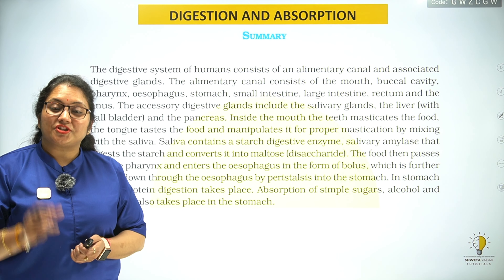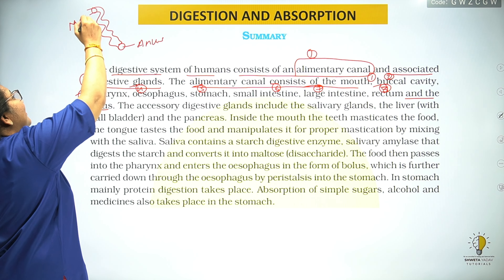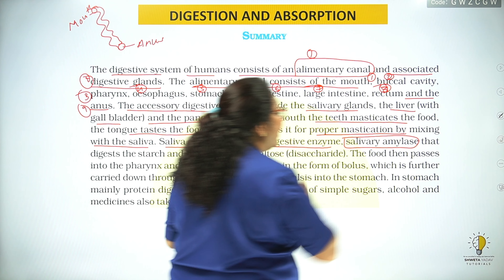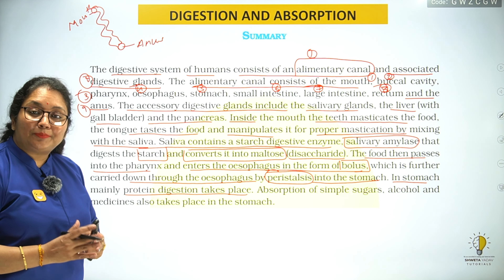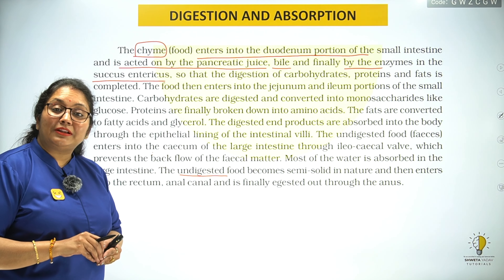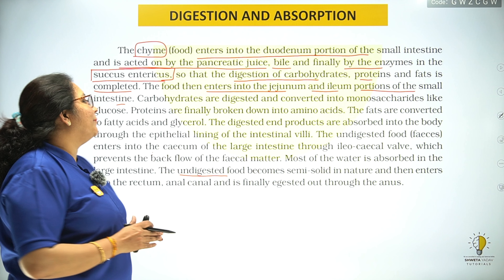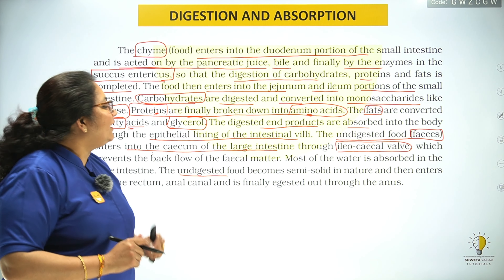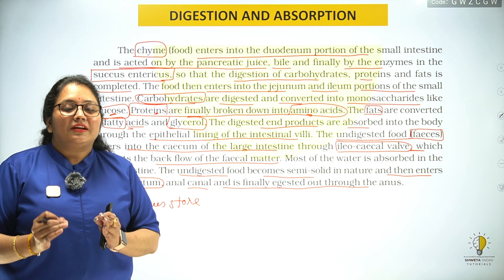NCERT Discussion | Digestion and Absorption | Part-10 | Digestive System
Introduction:

Overview of the digestive system and its importance in providing nutrients to the body.
Digestive System:

Structure and functions of the alimentary canal (digestive tract) and associated glands.
Parts of the alimentary canal: Mouth, Pharynx, Esophagus, Stomach, Small intestine, Large intestine, and associated glands (salivary glands, liver, and pancreas).
Digestive Processes:

Ingestion, digestion, absorption, assimilation, and egestion.
Mechanical and chemical digestion.
Digestion of Food:

Processes involved in the digestion of carbohydrates, proteins, and fats.
Role of enzymes in the digestion process.
Specific enzymes involved in the breakdown of complex molecules into simpler forms.
Absorption of Digested Products:

Absorption processes in the small intestine.
Structure and function of villi and microvilli in enhancing absorption.
Absorption of amino acids, fatty acids, monosaccharides, and other nutrients.
Digestion in the Mouth:

Mechanism of chewing and breakdown of food.
Role of saliva in digestion, containing salivary amylase for carbohydrate digestion.
Digestion in the Stomach:

Structure of the stomach.
Role of gastric glands and gastric juice in protein digestion.
Chyme formation and its release into the small intestine.
Digestion in the Small Intestine:

Structure and function of the small intestine.
Enzymatic action in the small intestine, including pancreatic enzymes.
Role of bile in emulsification of fats.
Absorption in the Small Intestine:

Specialized structures (villi) and their role in absorption.
Absorption of various nutrients, vitamins, and minerals.
Digestion in the Large Intestine:

Functions of the large intestine.
Absorption of water and formation of feces.
Regulation of Digestive Processes:

Hormonal and neural control mechanisms in the digestive system.
Role of hormones like gastrin, secretin, and cholecystokinin.
Disorders Related to Digestion:

Brief introduction to common digestive disorders.